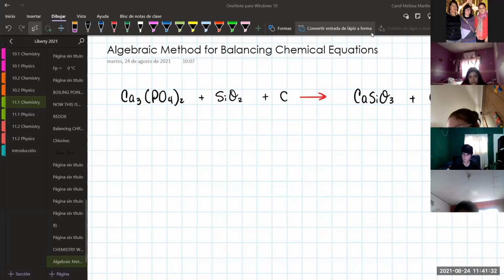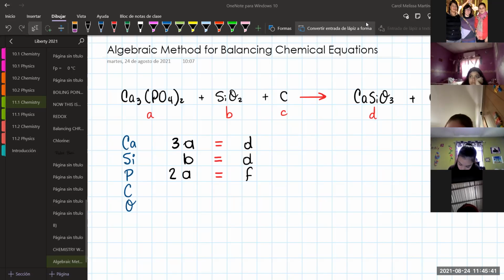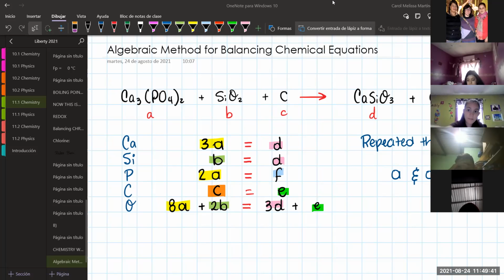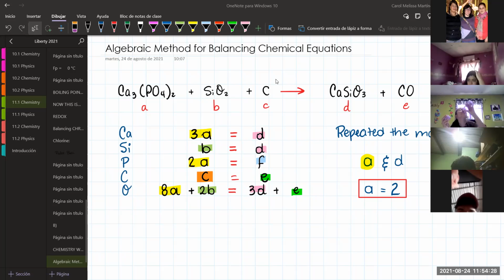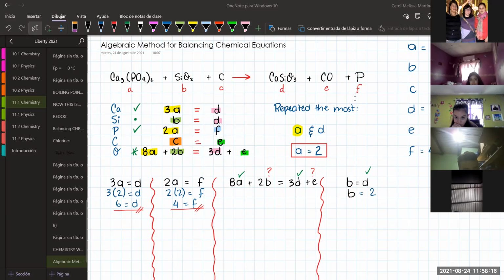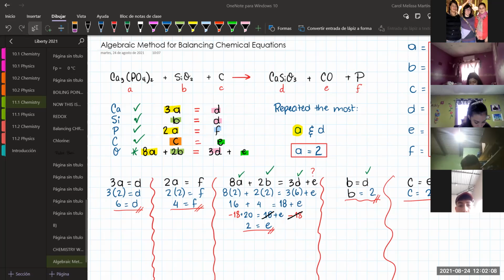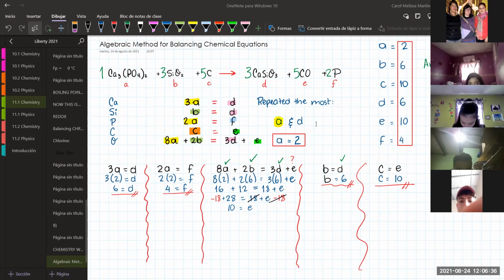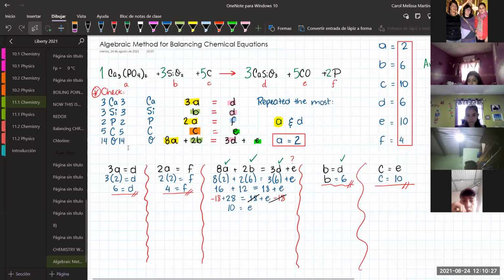Balancing Chemical Equations (Algebraic Method)